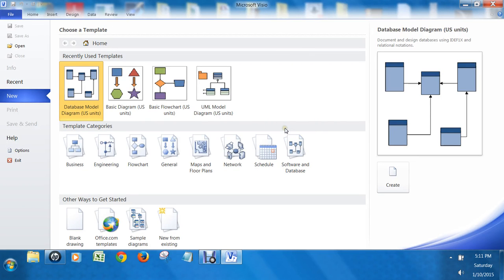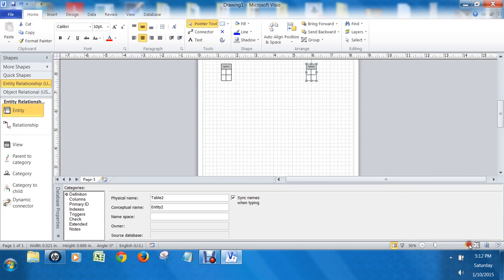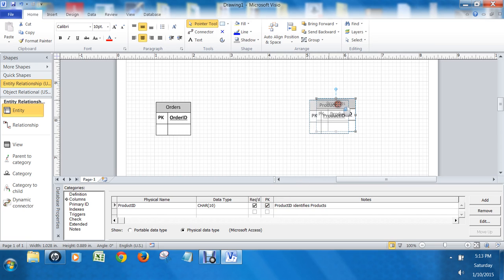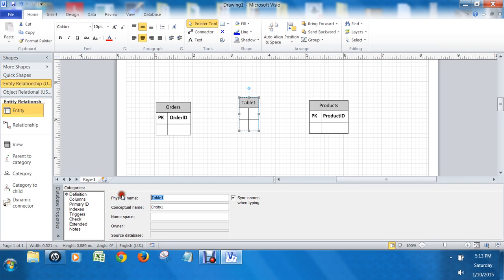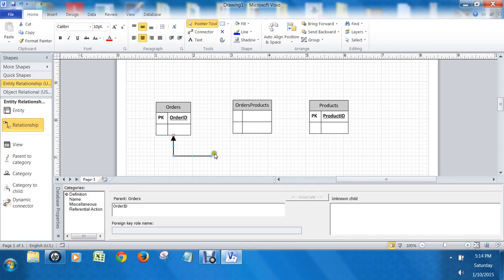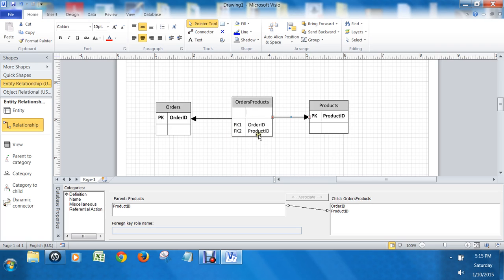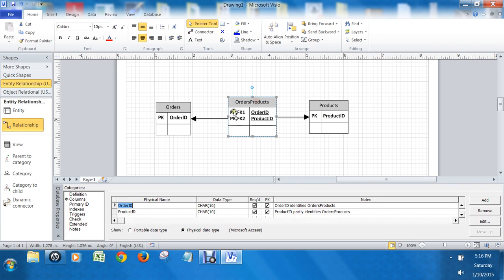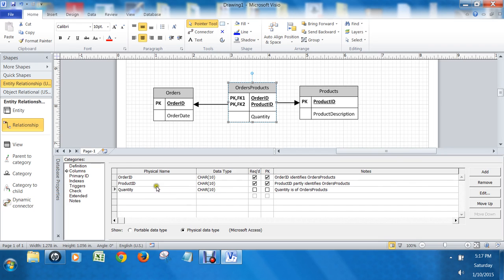Many to Many Relationships